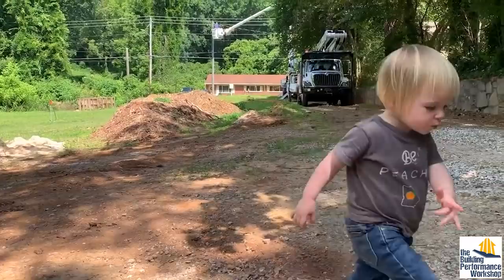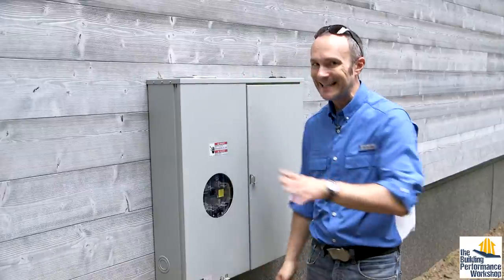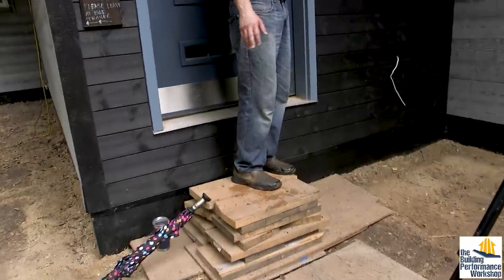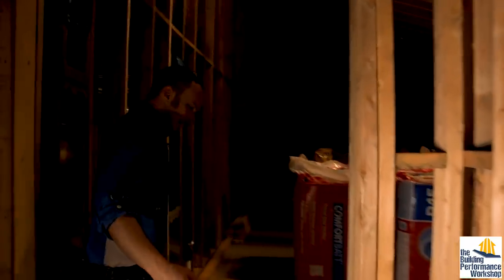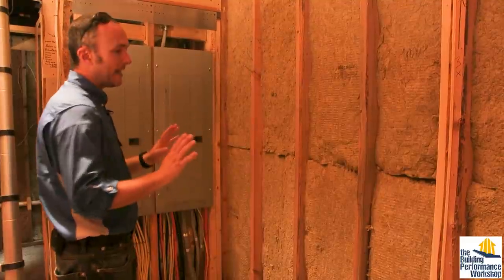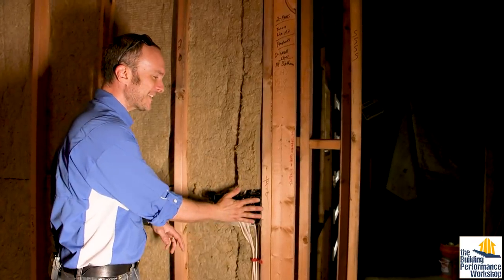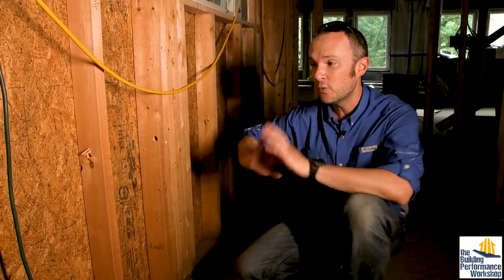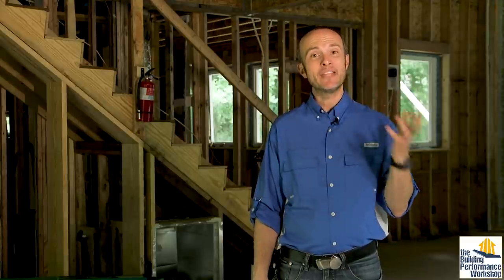Electrical Wiring for our High Performance Home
This video will probably raise more questions they didn't know they had for most people, but we wanted to at least take a shot at showing you some of the fascinating things about the wiring system in our forever home. Thanks to Bulldog Electrical Contractors for being the kind of contractors that everyone should aspire to be.